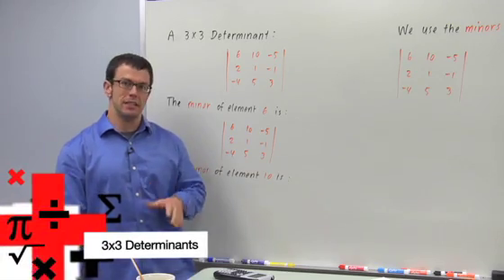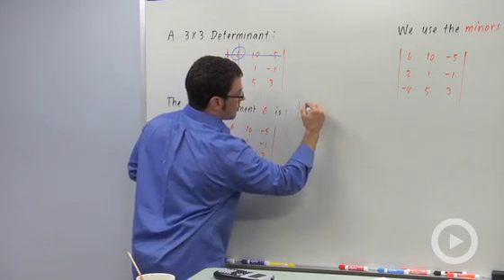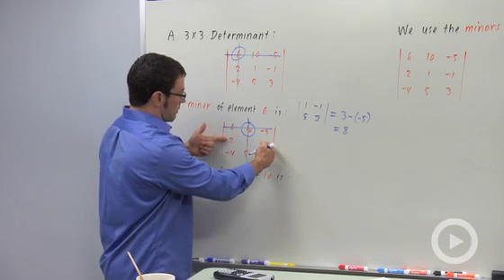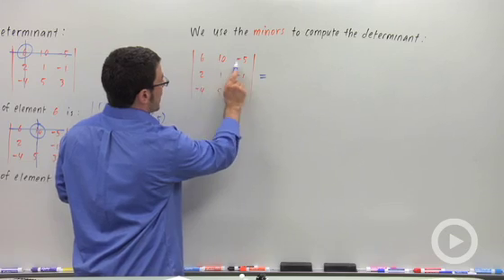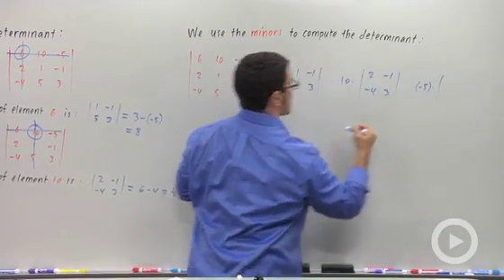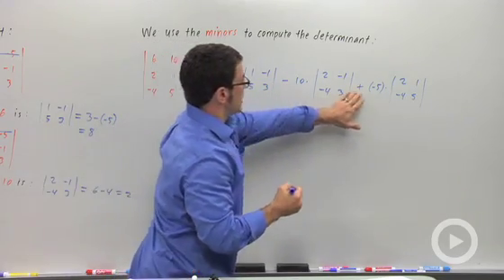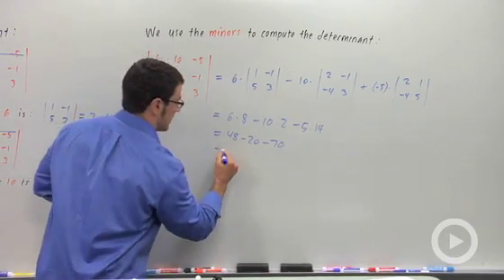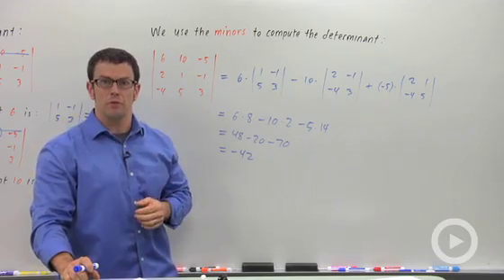Solving Linear Systems Using Gaussian Elimination